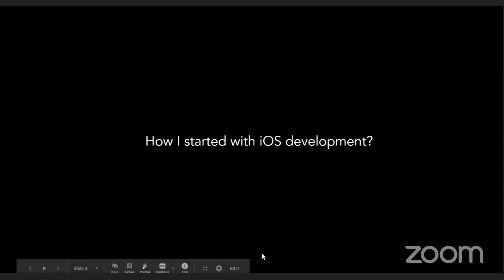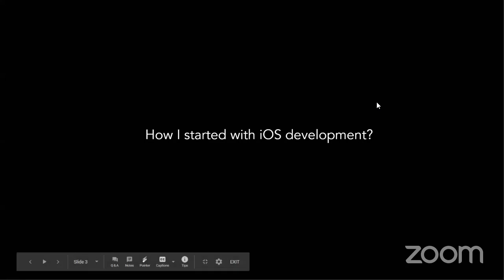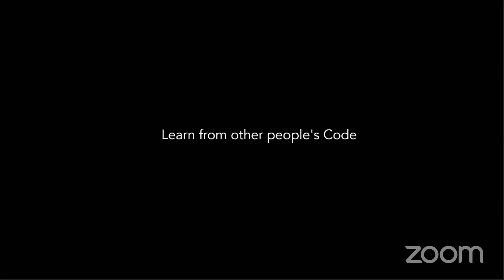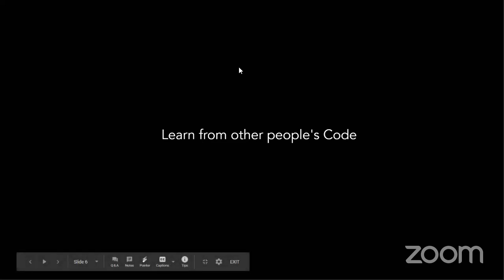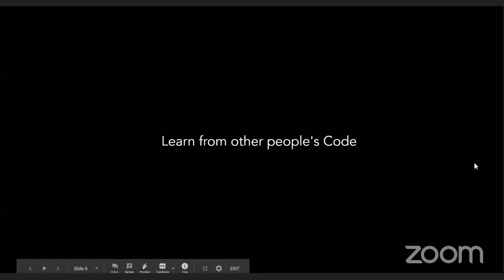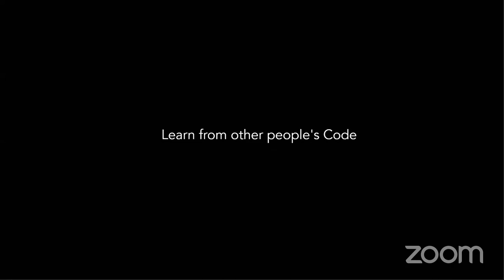How to become Eklavya - Software Engineering without a CS Degree | Sai Ram Kotha